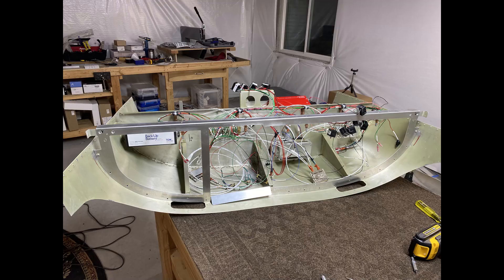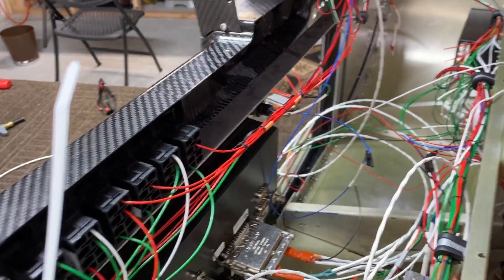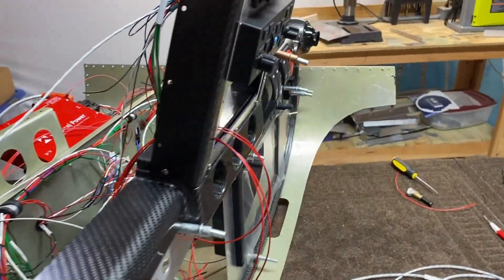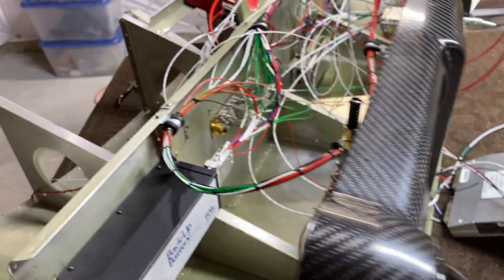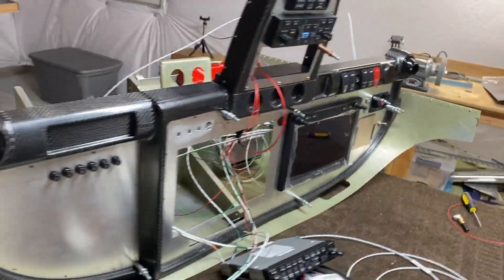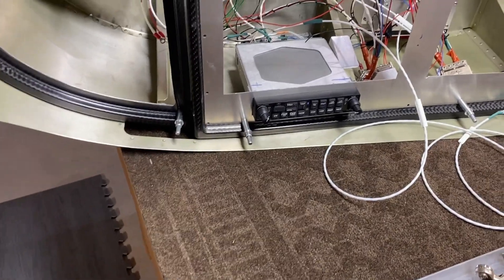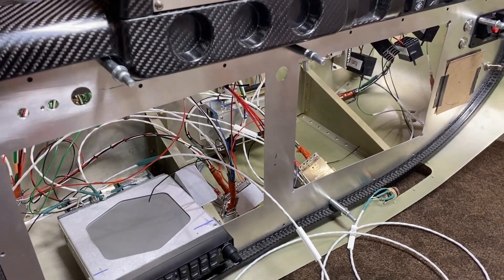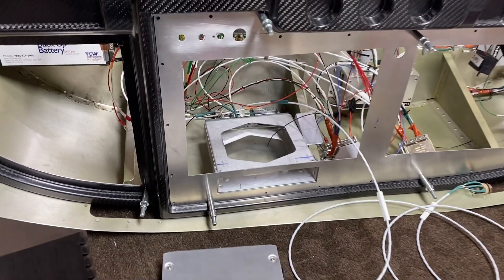Vans RV10 - Panel Part 6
Vans RV 10, Build update Panel Part 6.  More updates on the wiring for my panel, specifically on cable management and lacing, finally complete the fabrication for the installation of the GMS 245 and how it will be attached to the panel.  I did also identify a problem with the GTN/GTX 650 alternate power management, most of the Garmin avionics have redundant power pins to allow for backup power... It appears that is not the case with the navigators, though hard to confirm as Garmin for some reason does not offer access to the navigator installation guides (and associated pin outs). I guess either they believe that the experimental world is smart enough to build an experimental aircraft... but not smart enough to figure out the wiring for a navigator (I'll take that challenge any day) or they are concerned certificated aircraft owners will take things into their own hands (if they want to violate rules that's on them - lets not make it difficult for everyone).